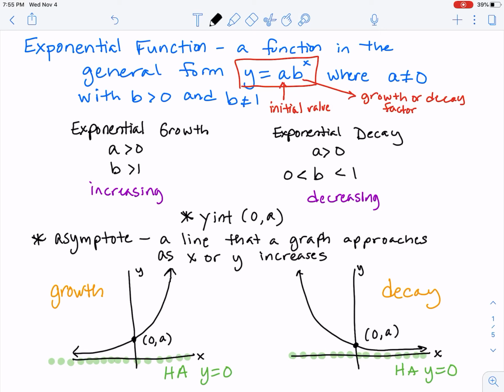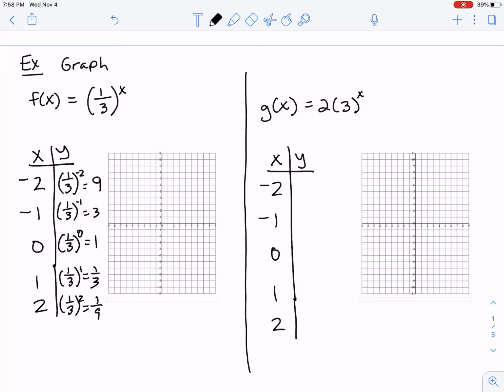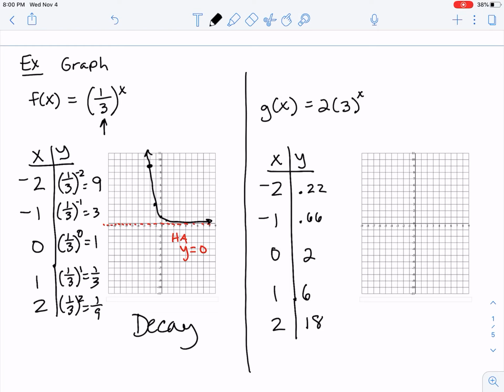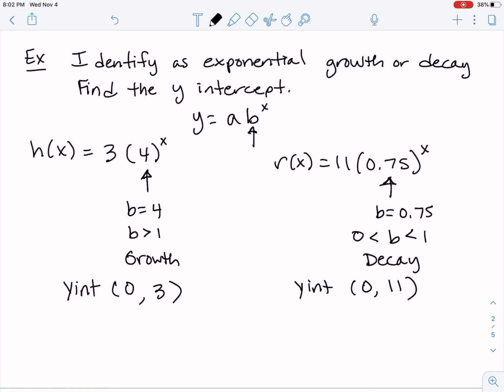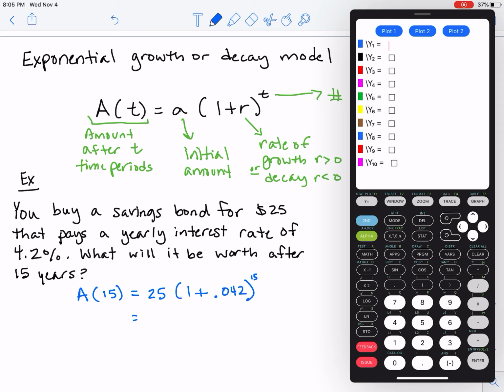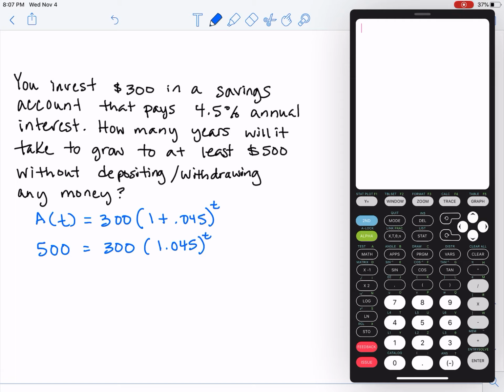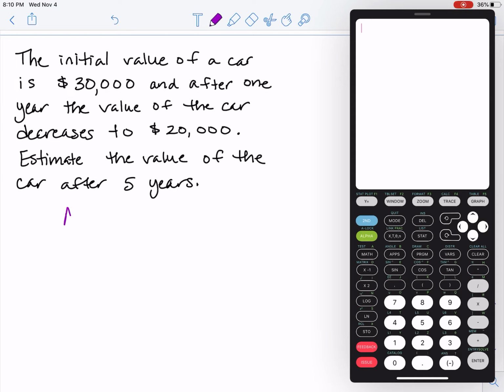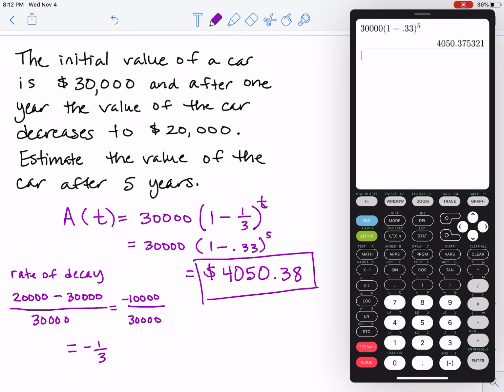Exploring Exponential Models